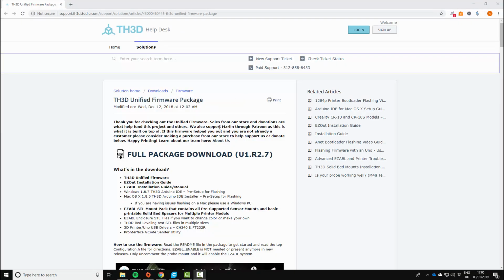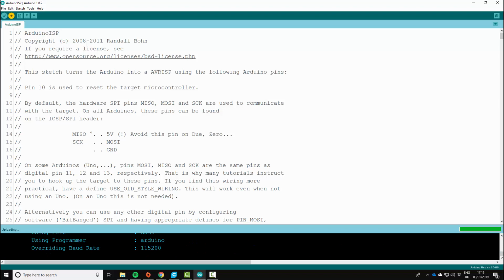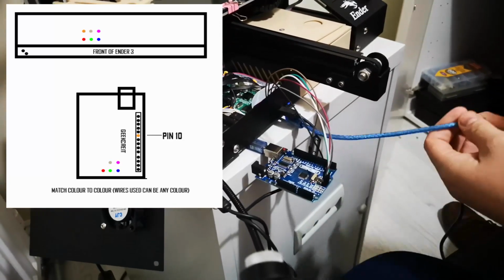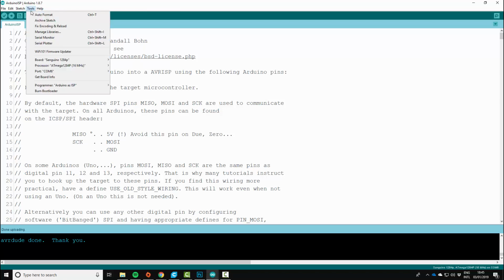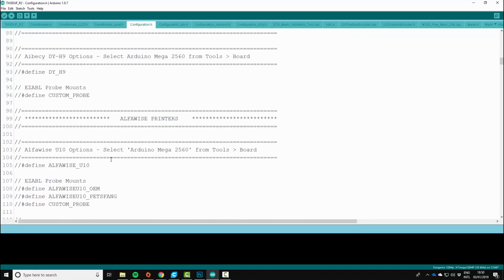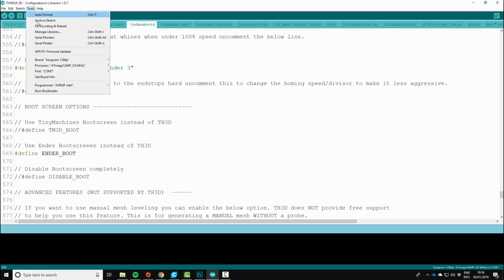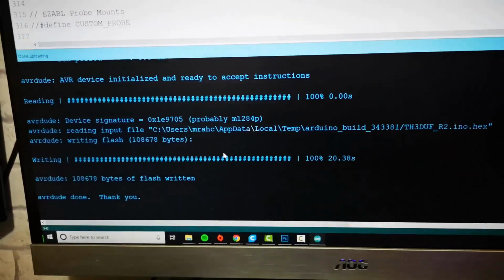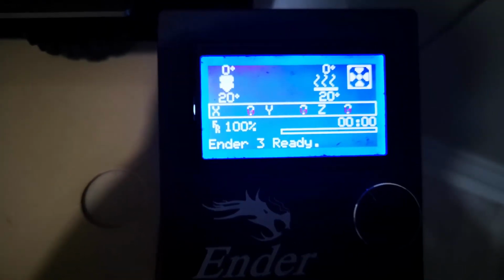How to install a Bootloader and update Firmware on the Creality Ender 3 3D Printer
Arduino Uno